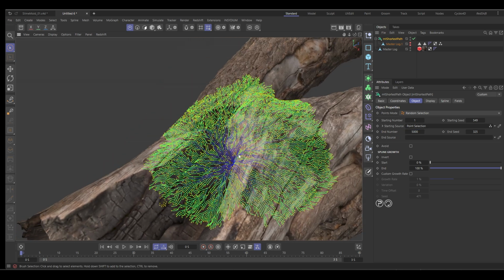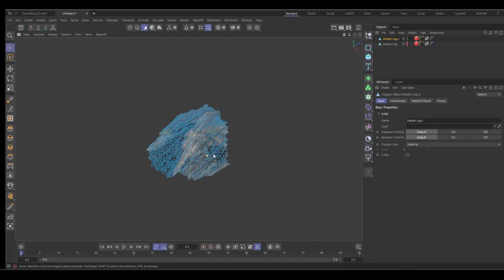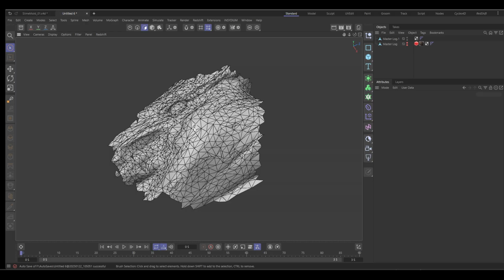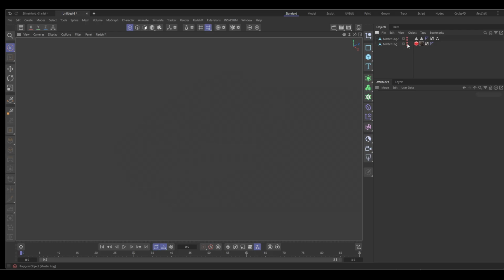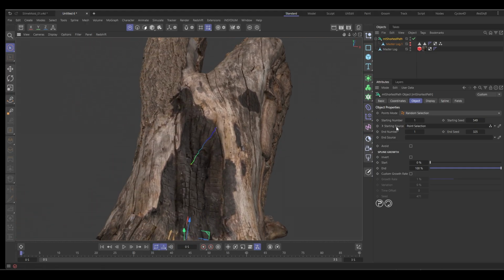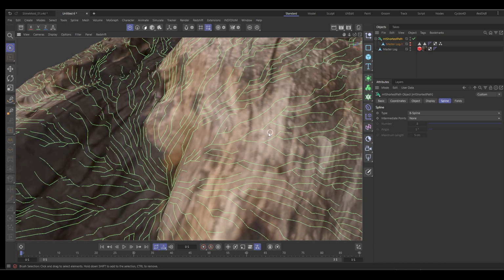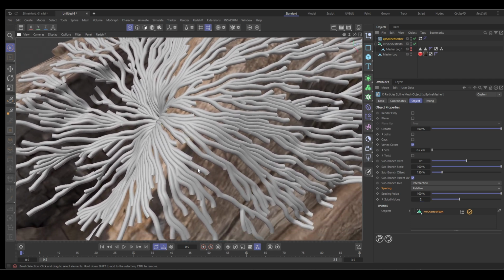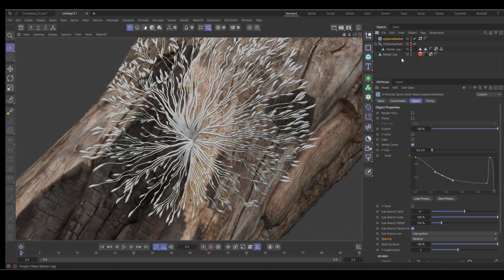Bite-Sized - MeshTools Slime Mold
In this Bite-Sized, we create a simple slime mold simulation using MeshTools.

Starting with a log object, we use mtRemesh to generate organic triangulated pathways and then drive growth with the Shortest Path tool. The resulting networks are smoothed into natural curves and brought to life with xpSplineMesher, which generates the final mold mesh.

The process is quick, flexible, and highly procedural, giving you an efficient way to add creeping, organic structures to your Cinema 4D projects.